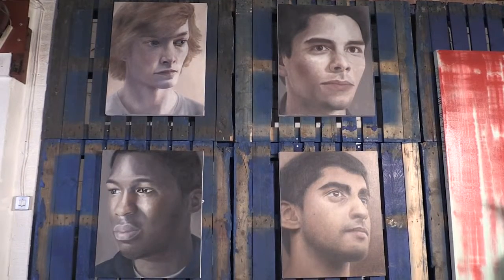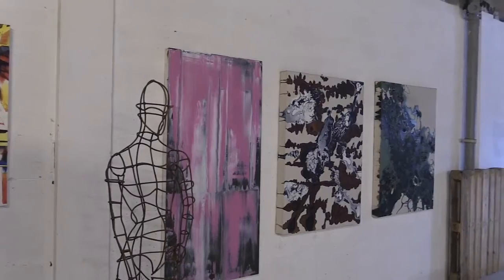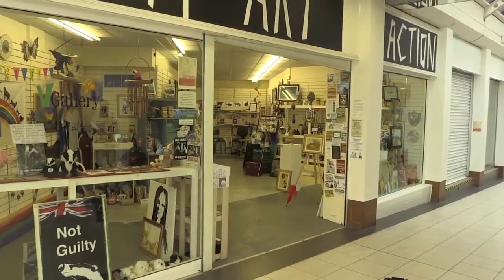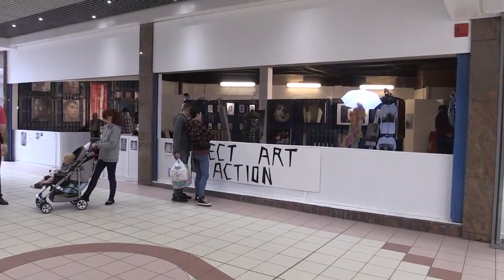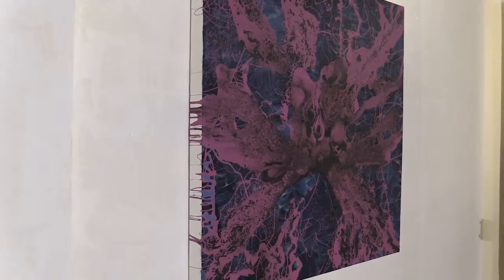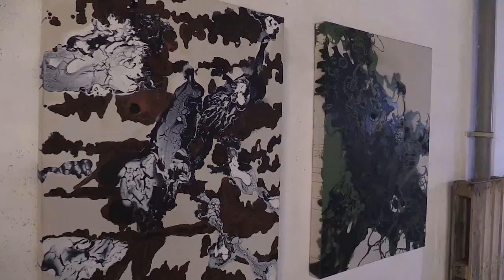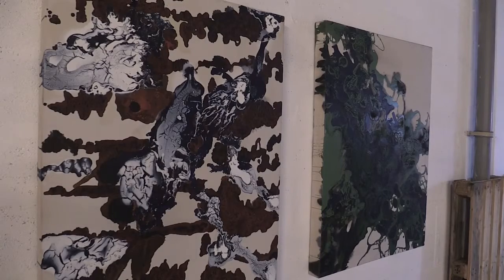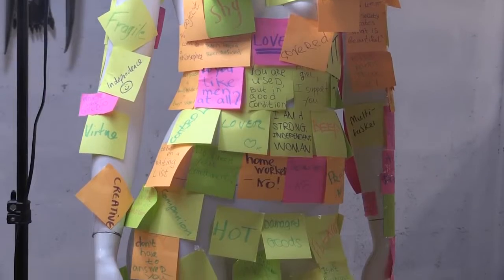Direct Art Action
This is an example of my camera work and editing for Big Centre TV.

A new project was launched in Walsall where disused shop units were being converted to mini art galleries, performance spaces and specialist art stores. We spoke to the founder Gavin Lawley and some of the artists.